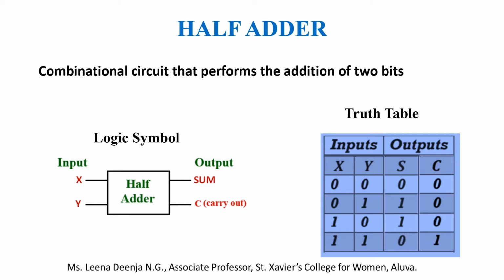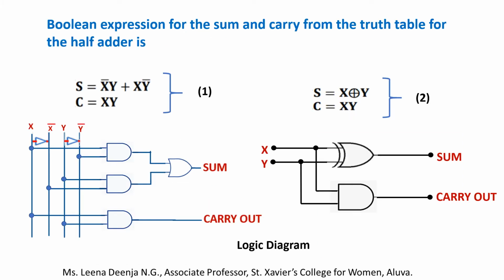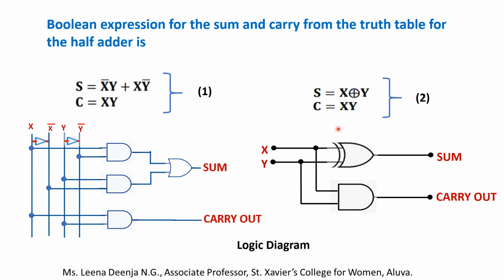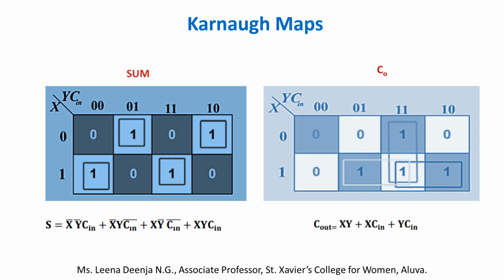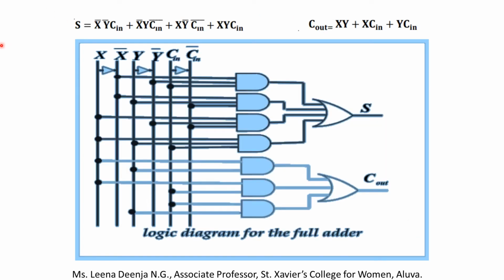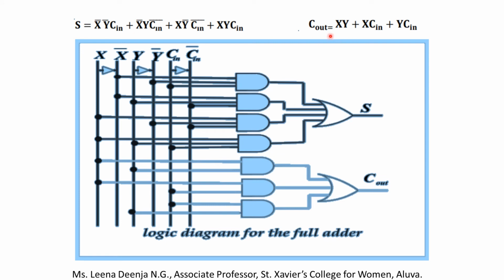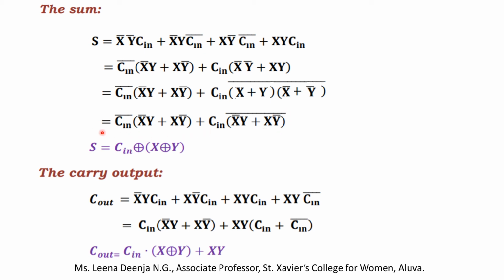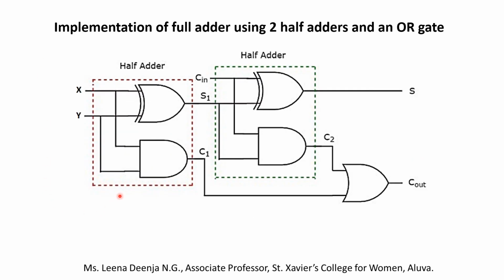Half Adder and Full Adder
V Semester BSc Physics(MG University)-Digital Electronics & Programming  -Module  II- Lecture 1